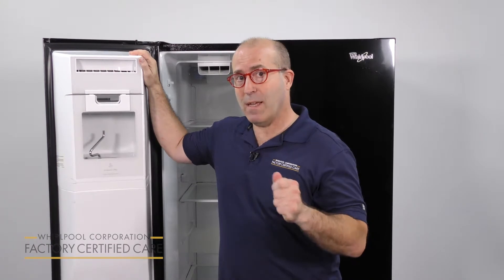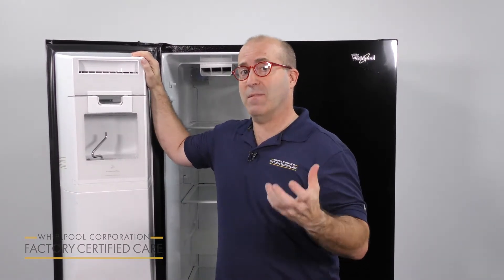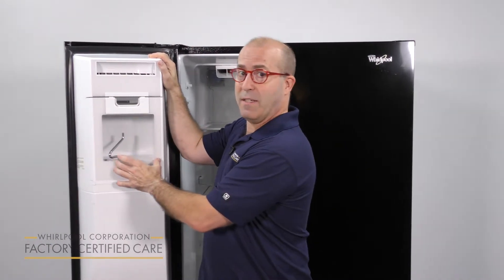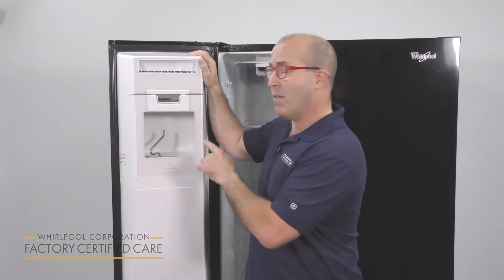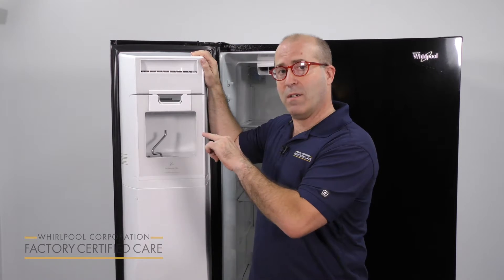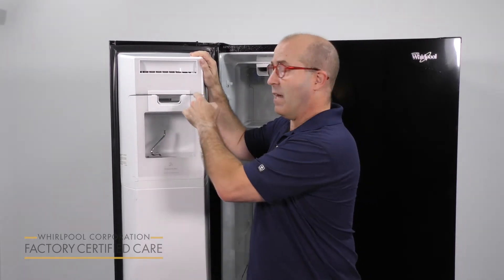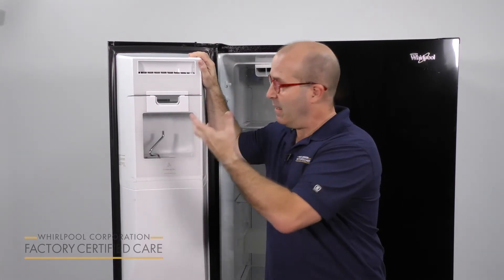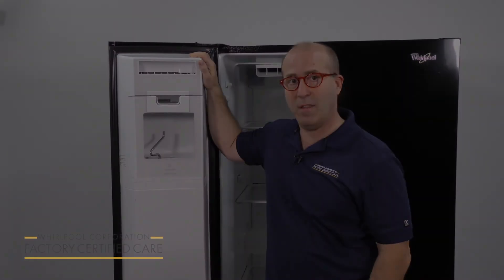Ice Maker Noise Water Fill